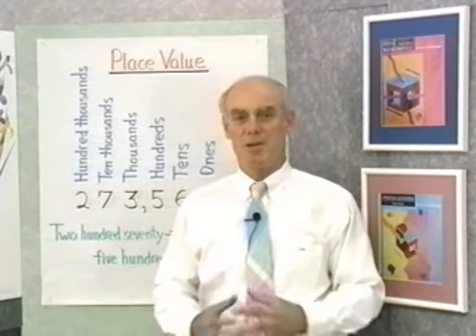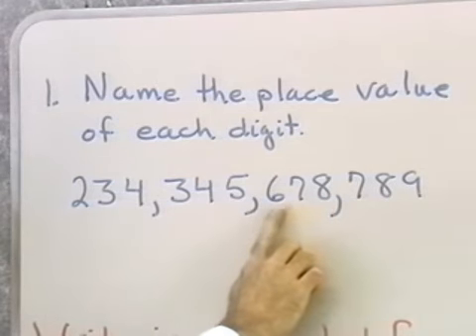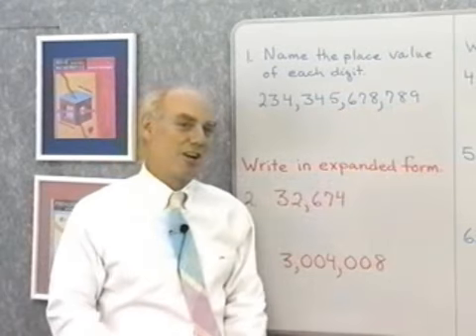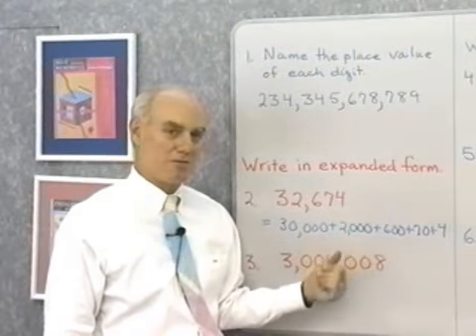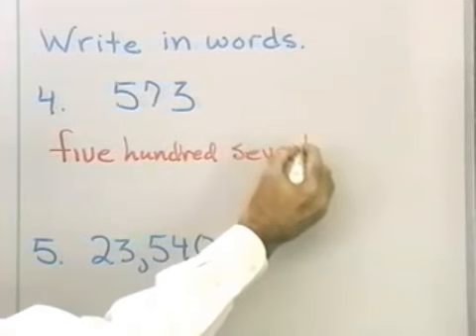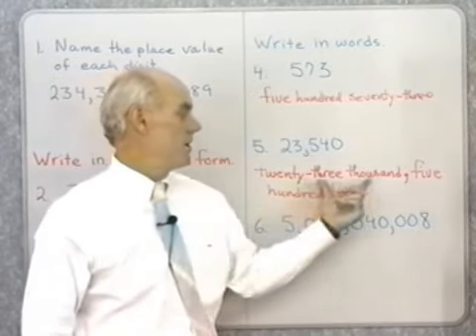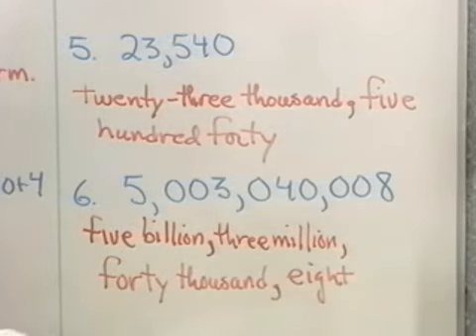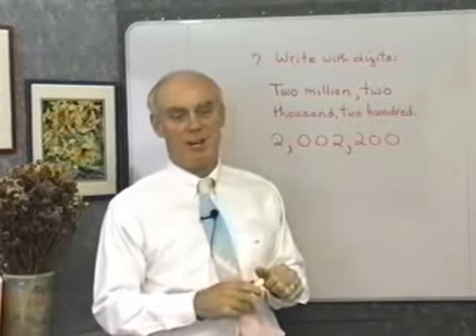Mini Lecture: Place Value and Names for Numbers